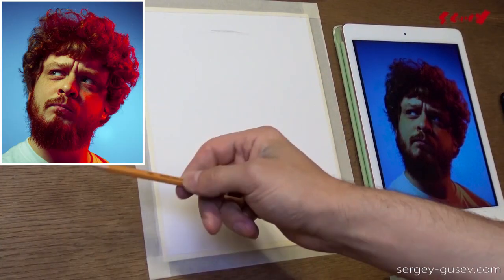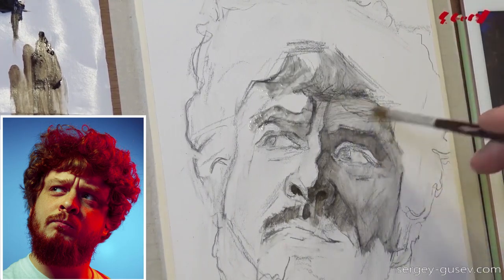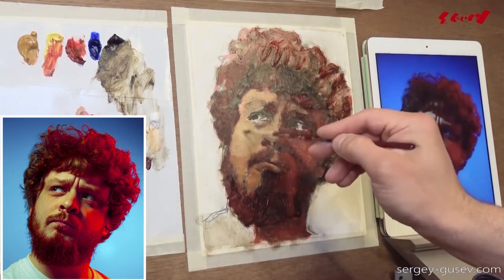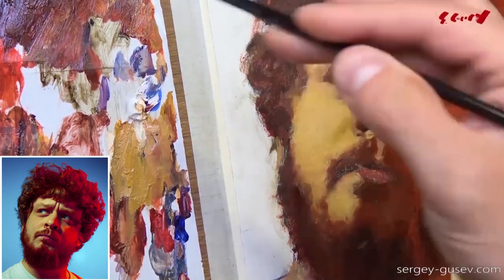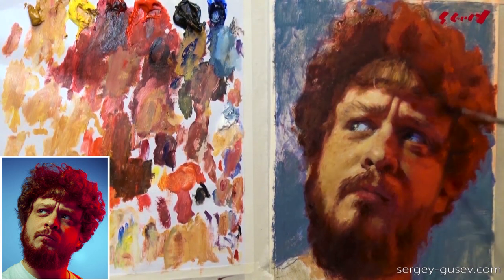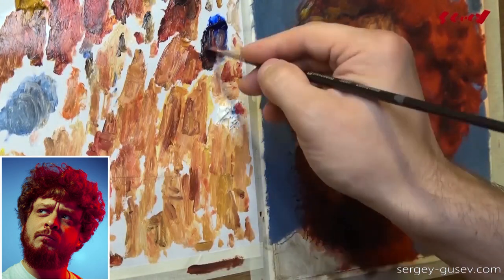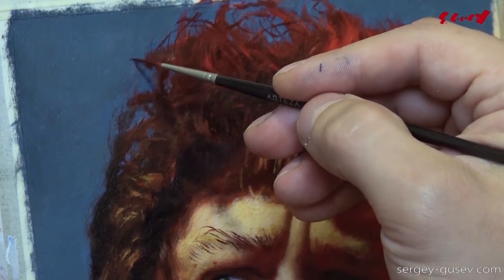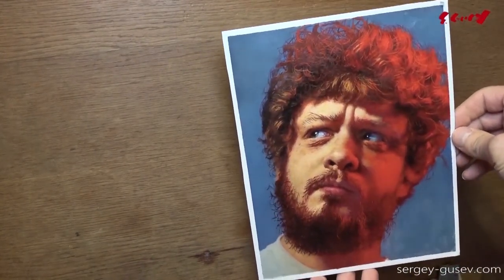How to oil paint a photo realistic portrait?